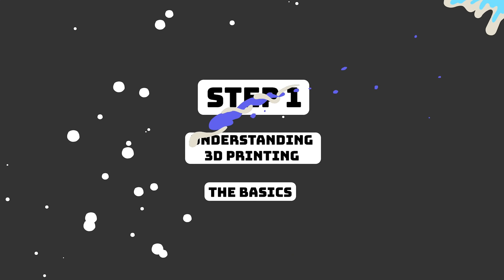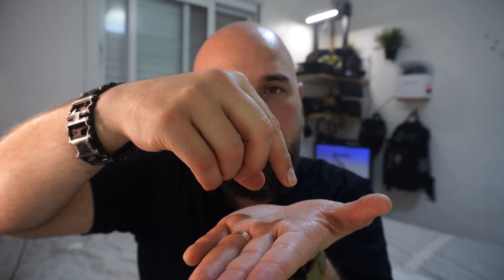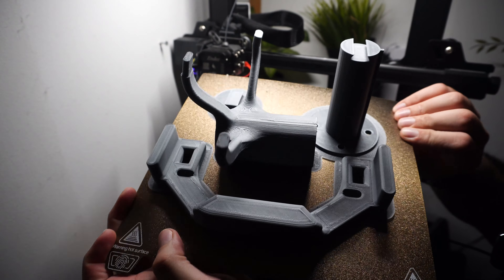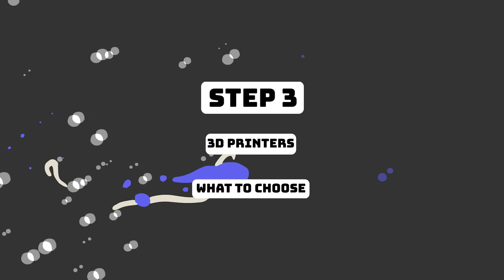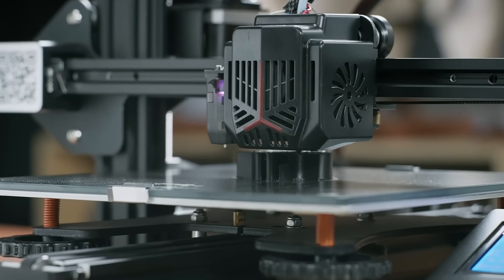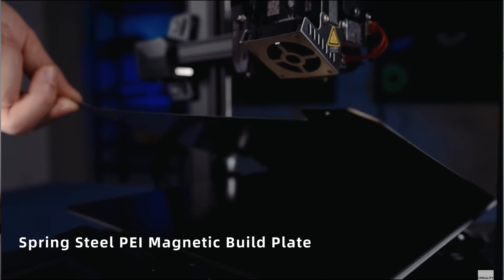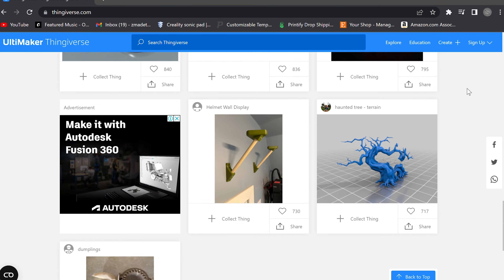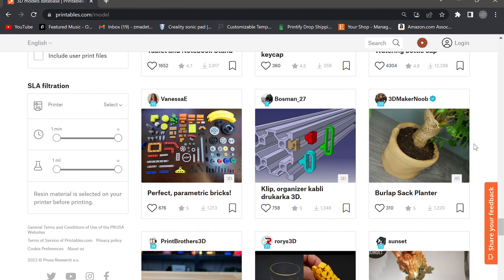5 easy steps to start 3d printing 2023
All you need to know about starting out 3d printing. in this video, I will answer questions like, How 3d printing works, what filament to use, what to look at when buying a 3d printer, what is a slicer and which one to use, and how to download 3d printing files for free, in this video, I'm going to tell you how to start 3d printing for beginners in 5 easy clearly defined steps,

here are all the links for everything I talk about in the video

Link for the Ender 3
Link for the Ender 3 s1 pro
Link for the Prusa i3 mk3s+
Link for some PLA

Link to my Etsy store